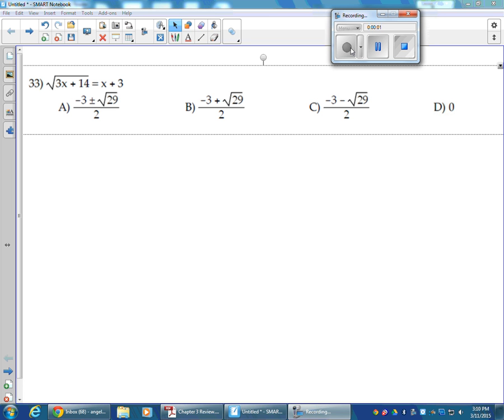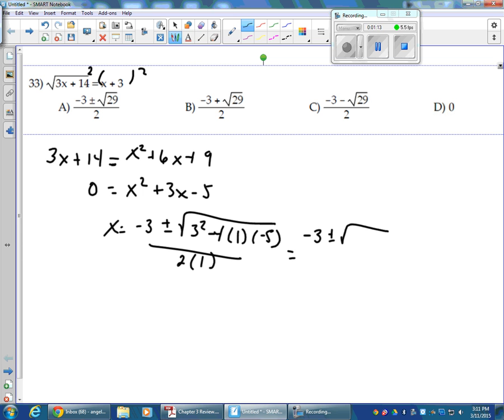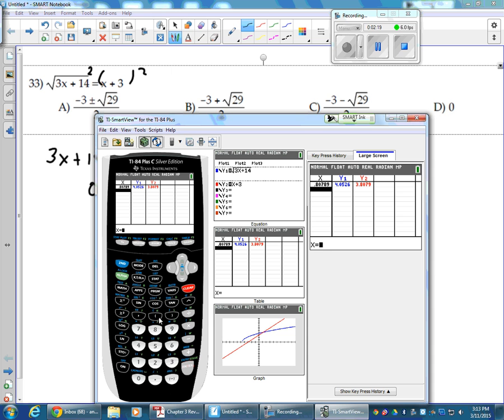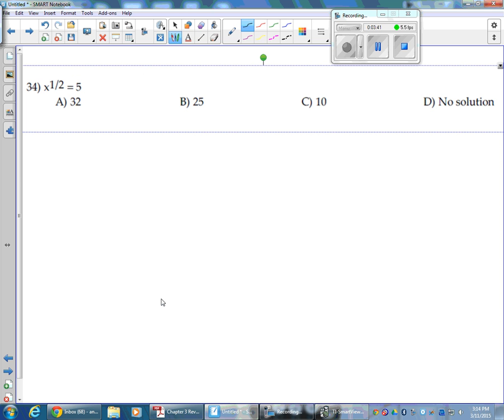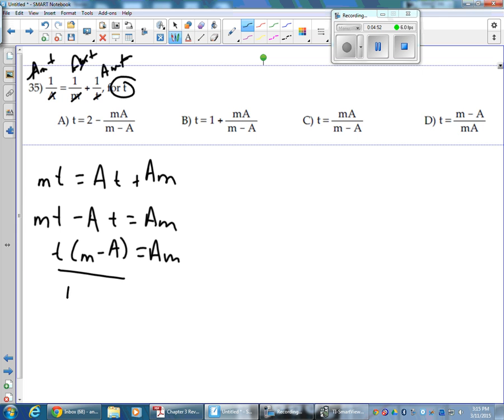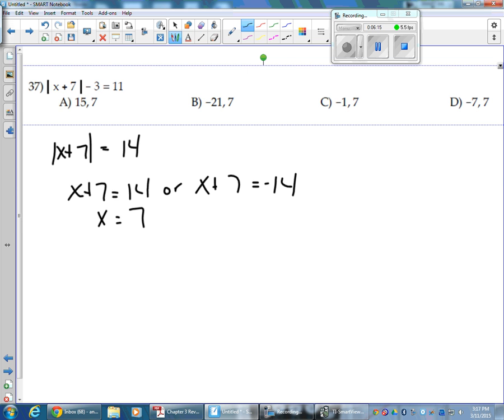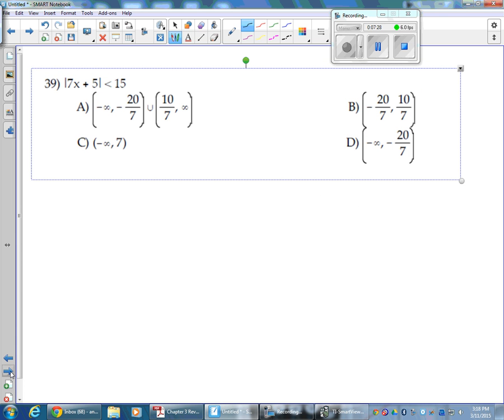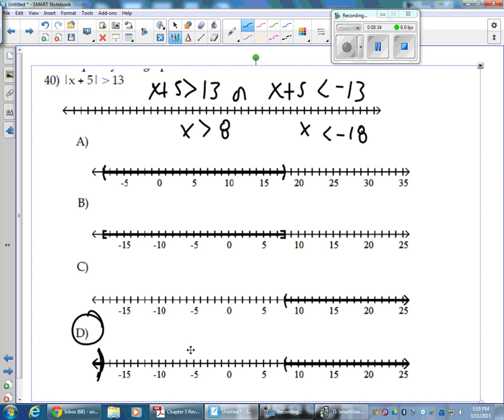Chapter 3 Review 33 40